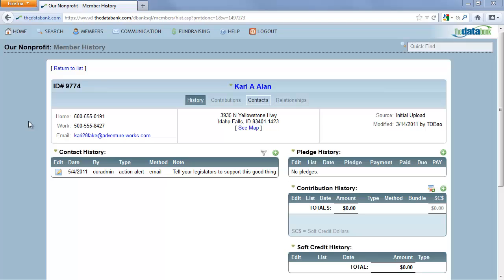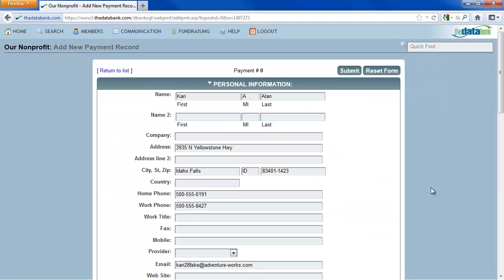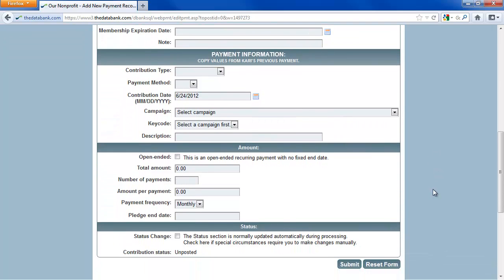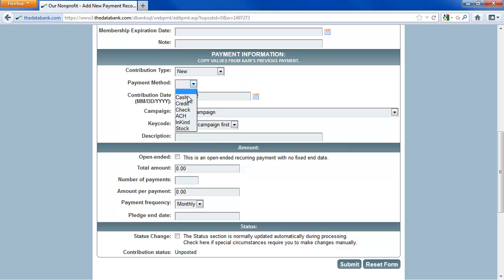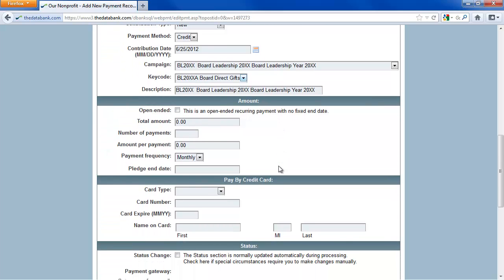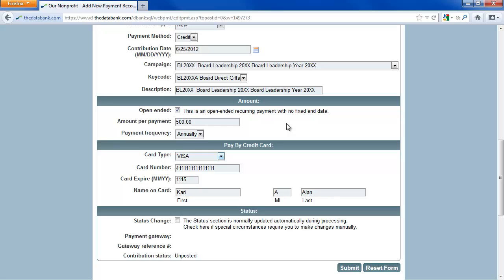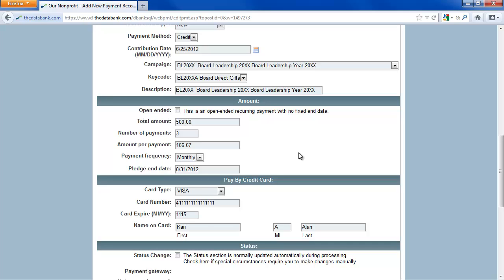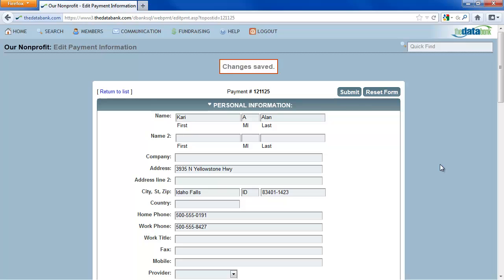Entering Payments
Learn how create payment records which can then be sent to your payment gateway for processing.